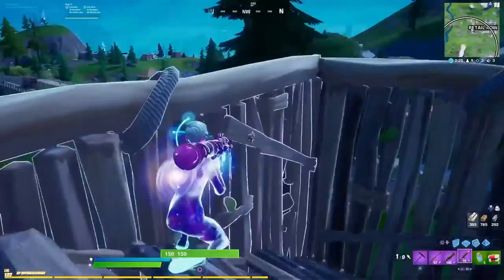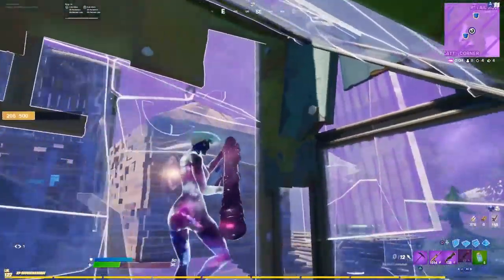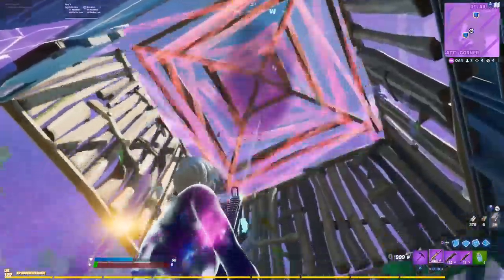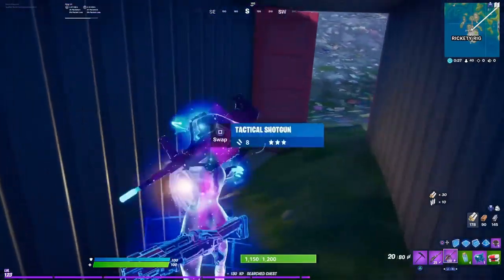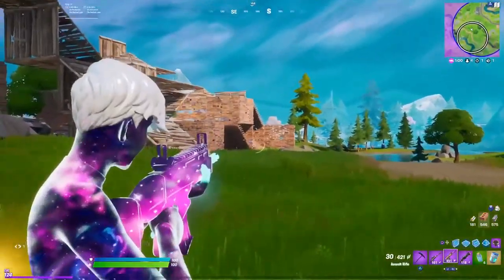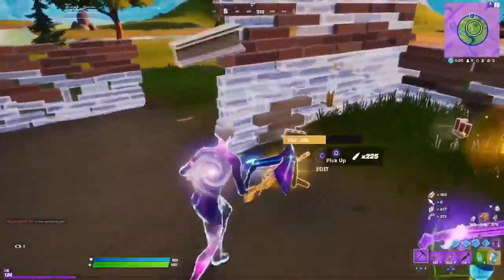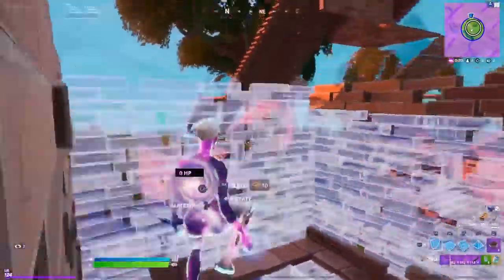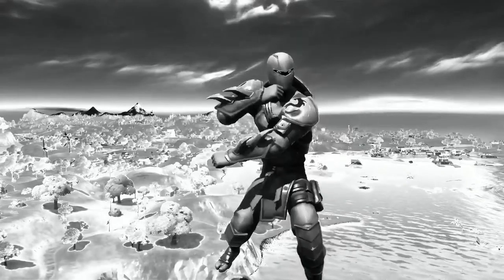Galaxy Scout Challenge, Purple Weapons ONLY , Fortnite CH2S3